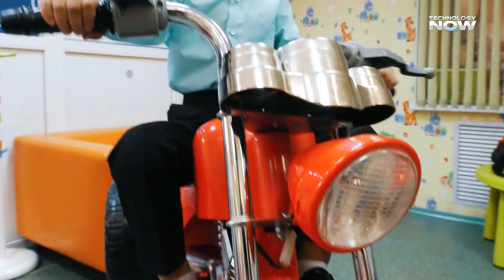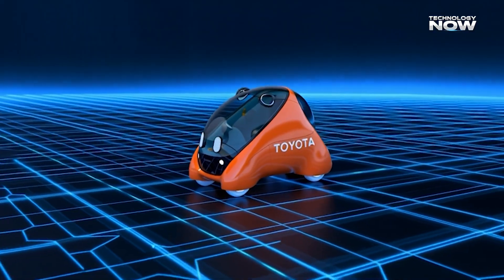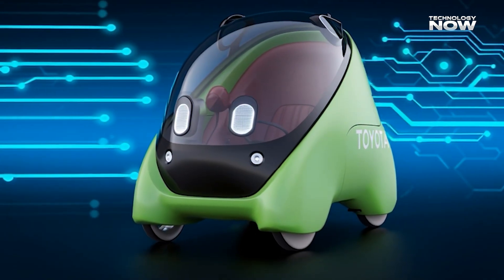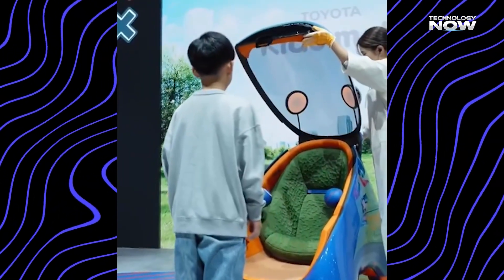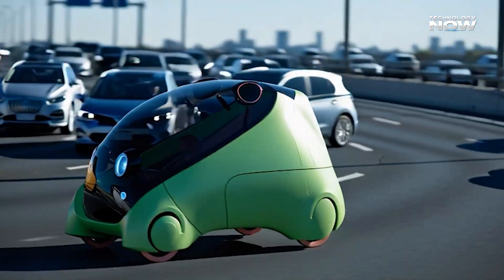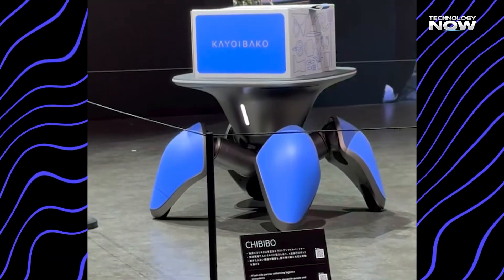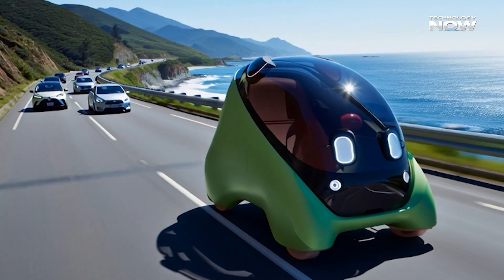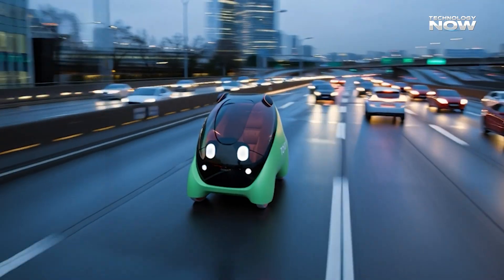Toyota’s Tiny SELF-DRIVING EV for Kids: The Future of Safe Solo Travel? Toyota Mobi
Toyota’s Tiny Self-Driving EV for Kids: The Future of Safe Solo Travel?
Toyota has just revealed a groundbreaking concept — a tiny self-driving EV designed specifically for kids. This futuristic mini electric vehicle, known as Toyota Mobi, introduces safe, autonomous travel for young children and could redefine how families think about transportation in the future.

In this video, we break down:
🚗 What is Toyota’s Tiny Self-Driving EV for Kids?
🤖 How the autonomous technology works
🔋 Battery, safety features & real-world uses
👶 Why Toyota built an EV just for kids
🌐 How this invention could change future mobility
⚡ Is this the beginning of safe solo travel for children?

From bubble-shaped design to AI-powered safety sensors, Toyota’s Mobi is one of the most innovative child-focused EVs ever created.
If you’re interested in future tech, electric vehicles, AI mobility, or next-gen transportation, this video is for you.

⭐ Chapters (Timestamped from Transcript)

00:00 – Introduction: Why kids need self-driving mobility
00:38 – Exterior Design: Bubble shape, colors & LED eyes
01:13 – Gullwing door & kid-friendly entry system
01:49 – Interior: Cozy fuzzy seat & emotional comfort
02:26 – No controls inside: Fully autonomous operation
03:00 – 360° sensors & instant safety reactions
03:37 – AI “UX Friend”: A buddy for kids during rides
04:14 – Toyota’s mobility vision for children
04:46 – Safety-first engineering for young riders
05:17 – Concept vehicle status & 2025 Mobility Show
05:51 – Feedback, testing & future possibilities
06:23 – Toyota Chibbo & child-focused innovations
06:57 – Potential real-world uses for families
07:26 – How Moby fits into EV future for kids
08:00 – Challenges before real-world launch
08:31 – Conclusion: Will Moby change kid mobility?